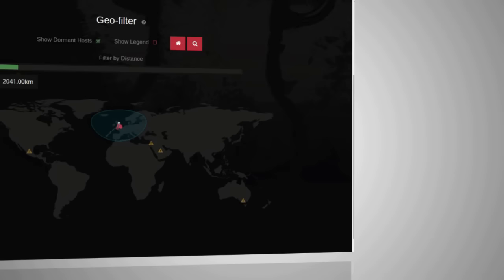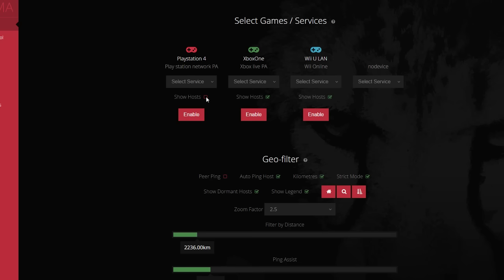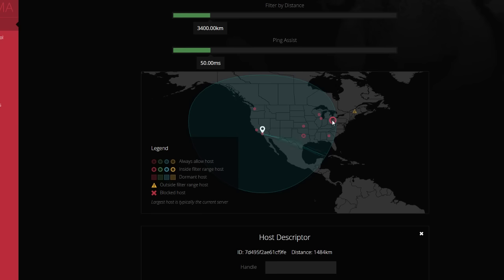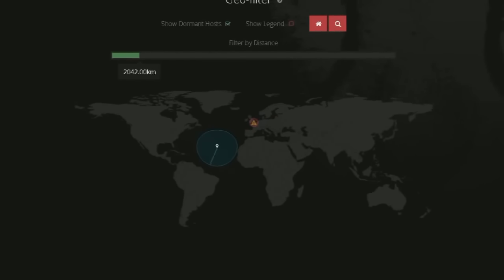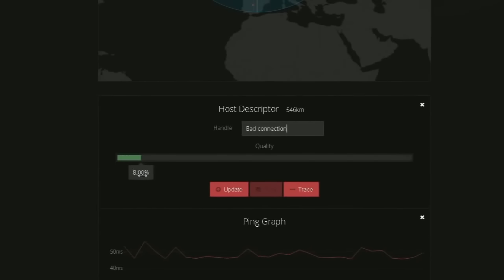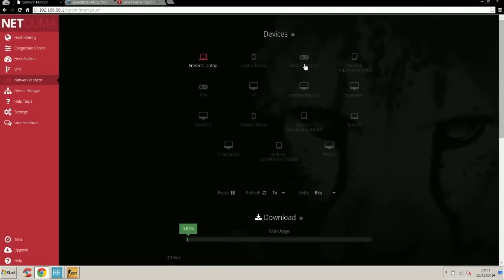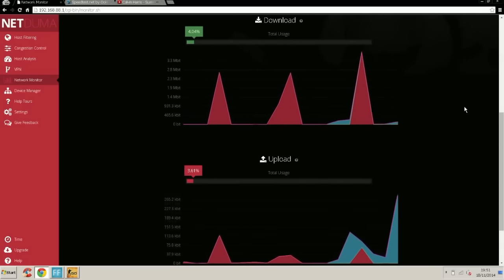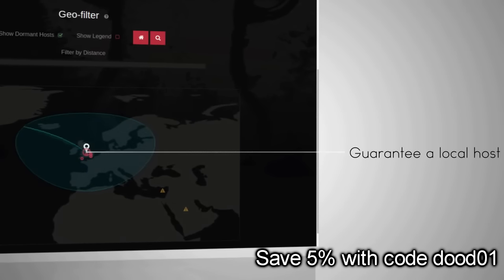STOP FIGHTING GAME LAG - NetDuma: Gaming Router Review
NETDUMA - The only gaming router in the world that will fix lag.